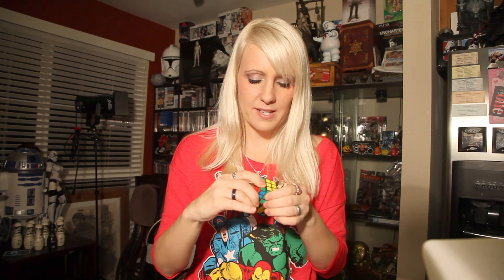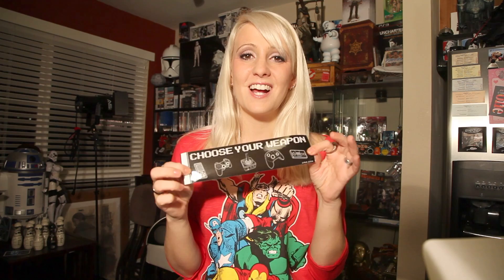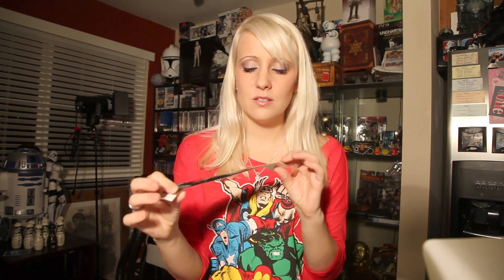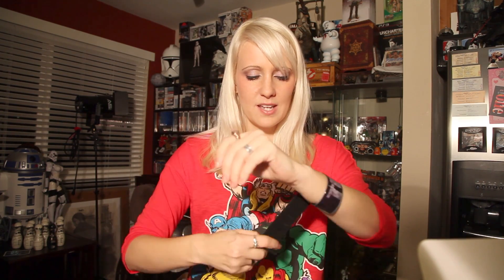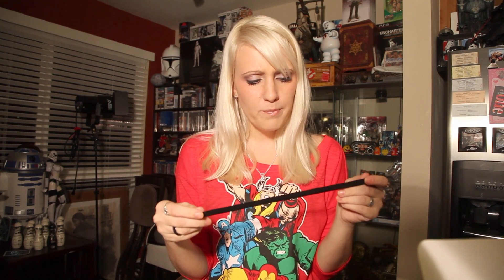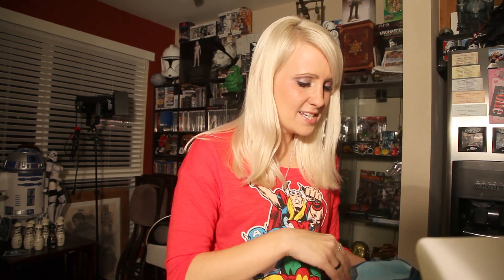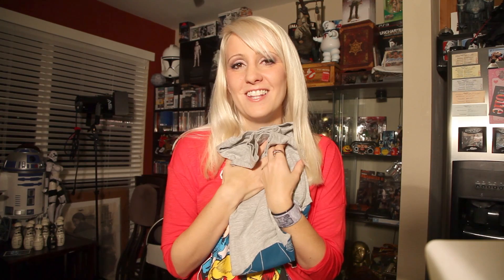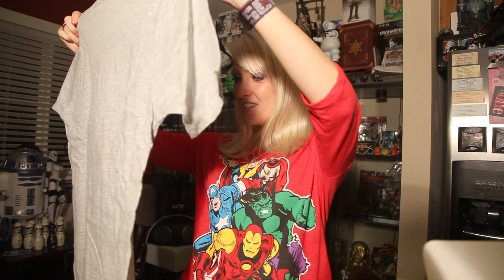Unboxing Loot Crate: INFINITY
Another month, and another Loot Crate. This Infinity Edition Loot Crate is definitely my favorite so far, check out this months unboxing to see why!